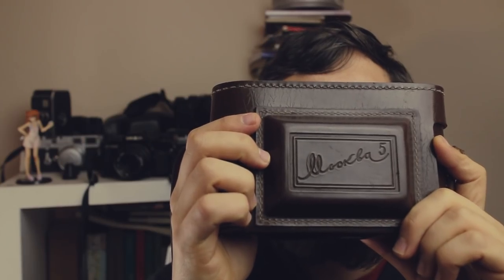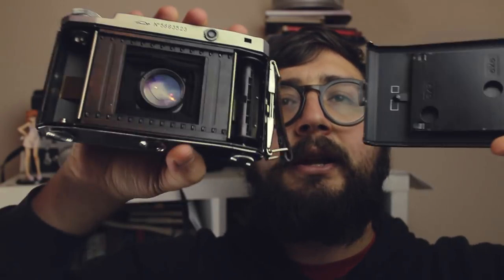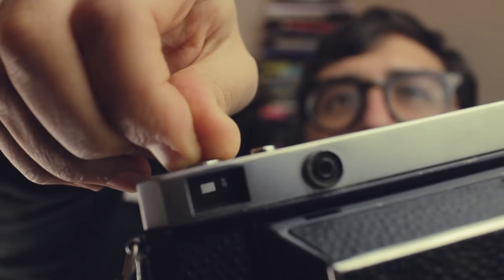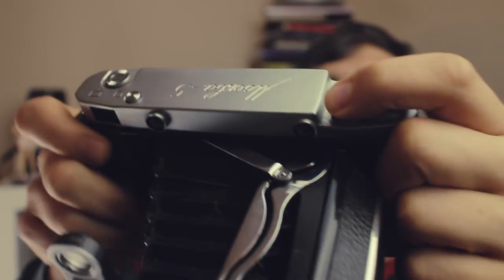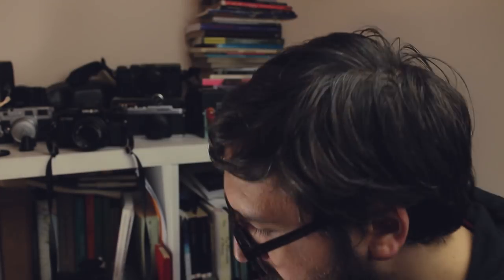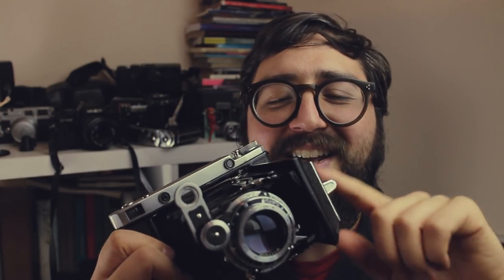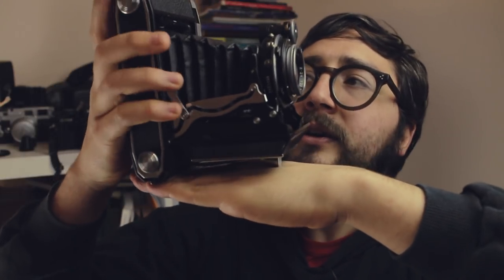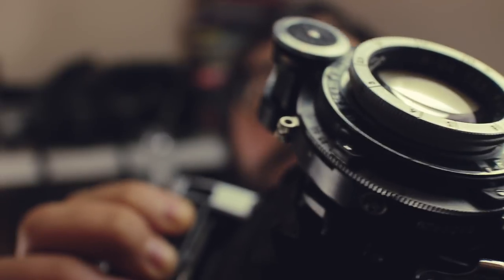Moskva-5 REVIEW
As always, the drums are by the amazing Rodrigo Recabarren... and if you want to, you can DOWNLOAD THE MUSIC (and use it!) for free:

AND NOW, SOME TECHNICAL DETAILS:
All my videos are recorded with a Canon EOS M. Nothing fancy.